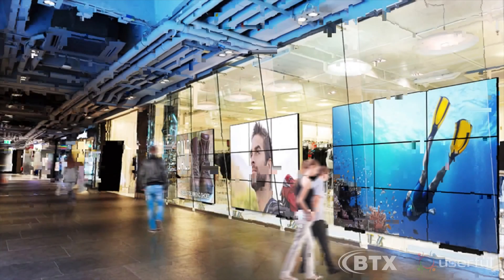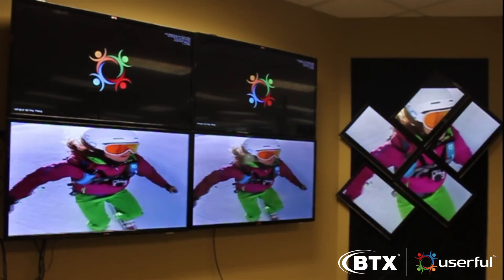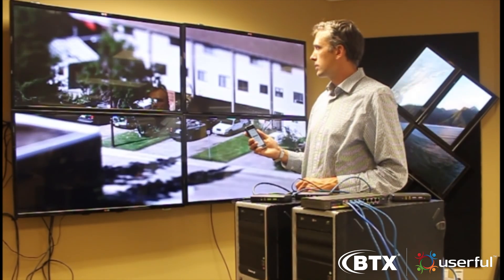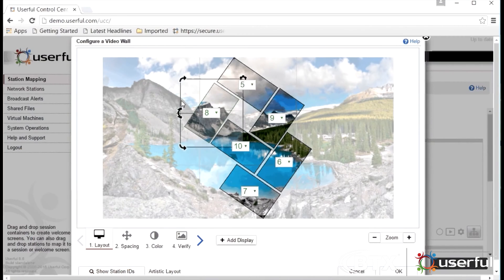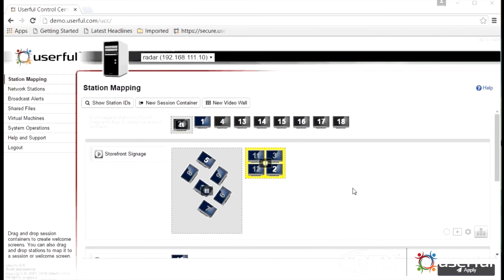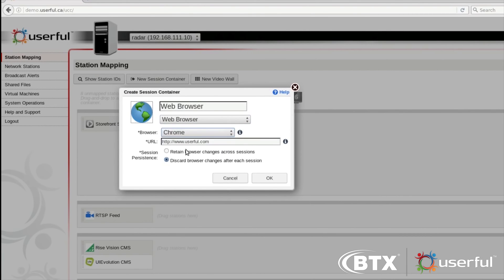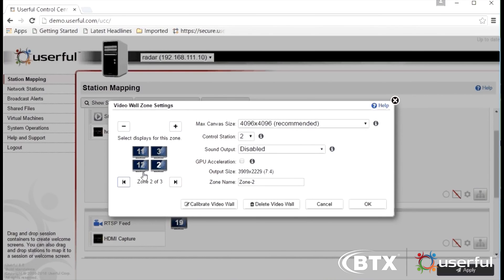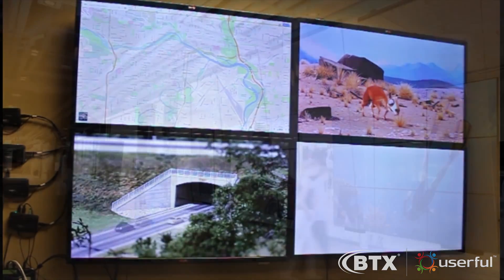Userful - How to make a video wall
This video shows how easy it is for anyone to make/deploy a video wall, from the hardware needed--standard PC, long-lasting zero clients with no movable parts in each display, and existing Ethernet infrastructure and how to connect it, to all the advance features, such as the ability to switch content from a smartphone with the touch of a button, preset zones to show multiple content simultaneously on a video wall, or screen mirroring for having the same content play at the exact same time on both video walls and individual displays (ideal for signage replication).

This video also gives you a tour of the web-based, drag'n'drop, Userful Control Center, the most intuitive video wall configuration tool. Here you can create both grid and artistic, mosaic-style video walls; and perform pixel perfect display alignment, color calibration (when using different display types) and bezel correction. You can also set content sources and easily map them to any video wall or individual display. Whether is real time, 1080p or 4k, 6k or even 8k videos; or managed content from a CMS; or even interactive full screen desktops or browsers Userful supports them all!